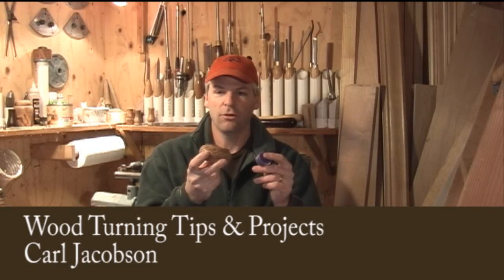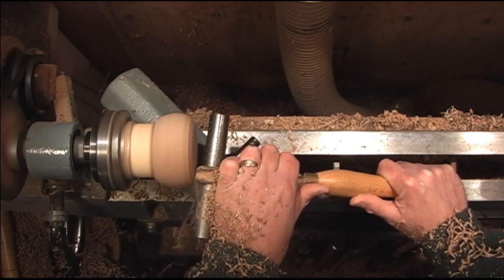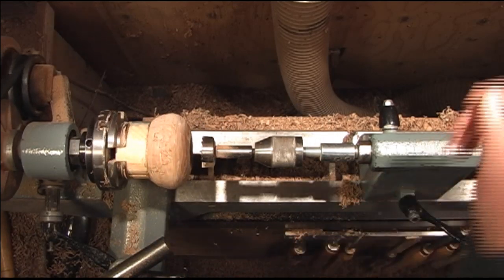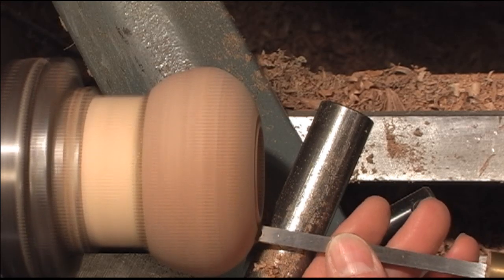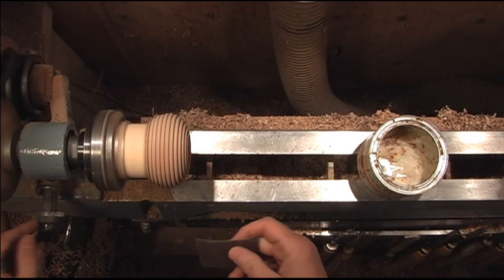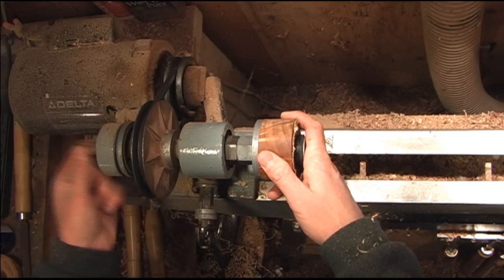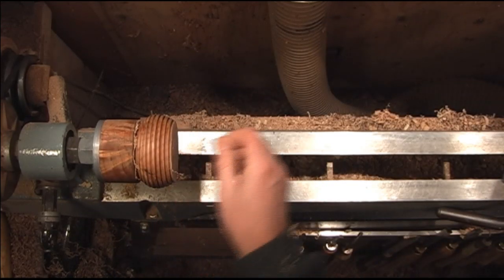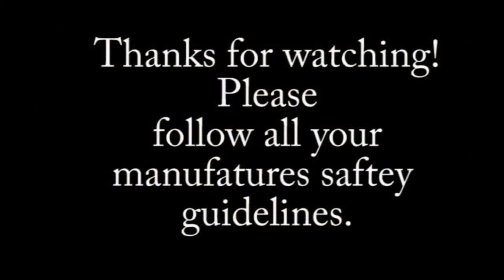Woodturning Candle Holder For Tee Lights Using A Bead tool.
How to use a bead tool to make perfect beads